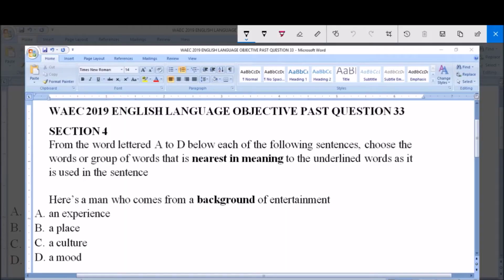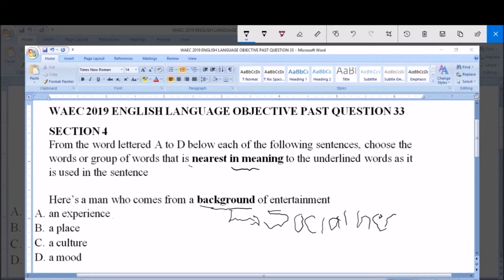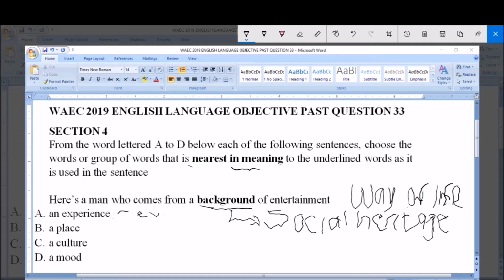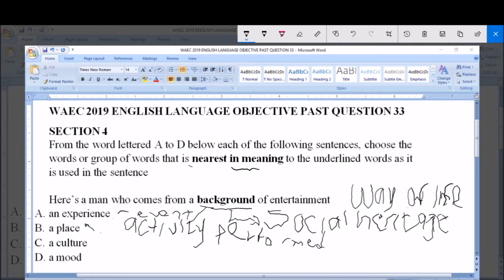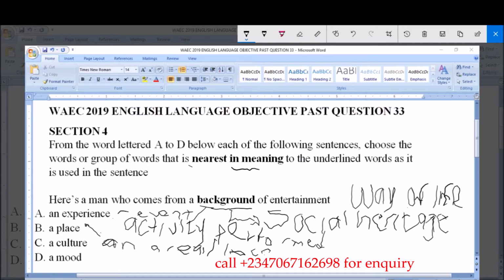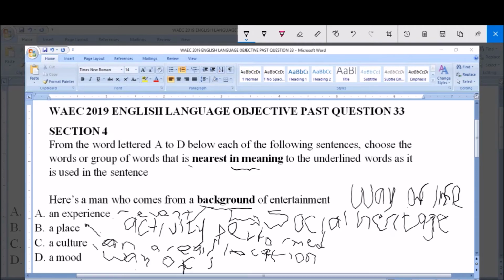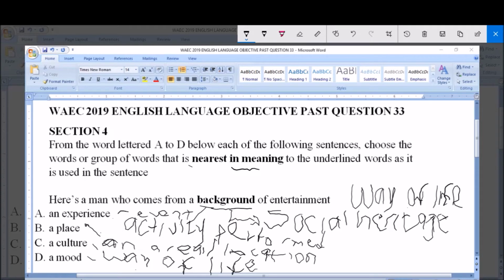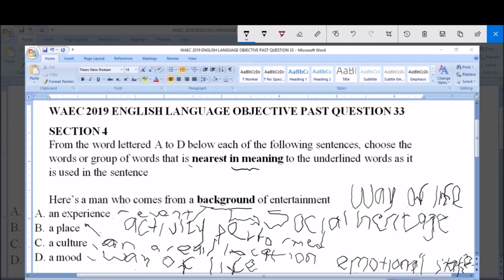WAEC 2019 ENGLISH OBJECTIVE PAST QUESTION 33 Synonyms